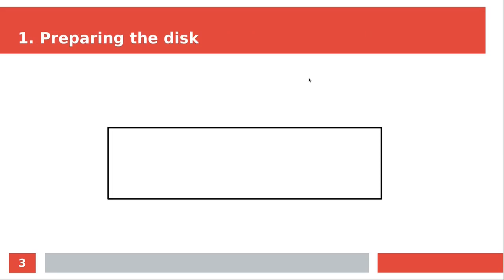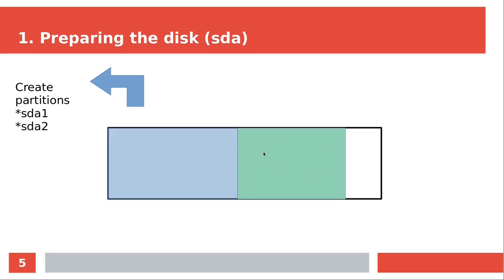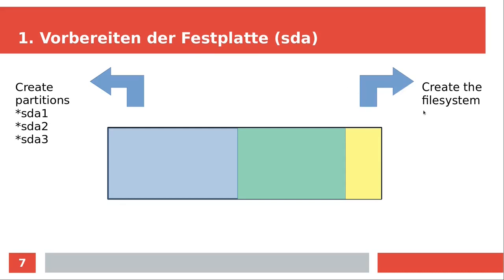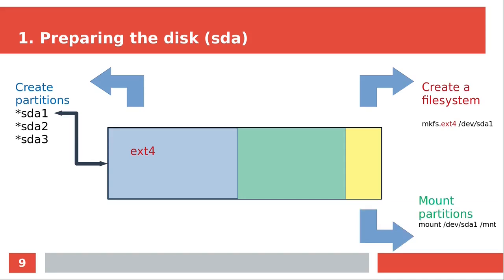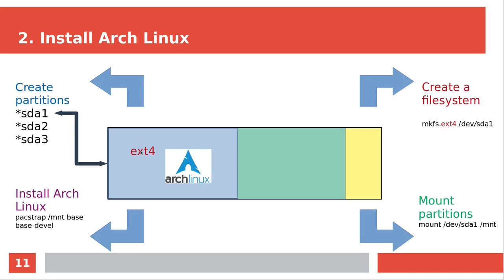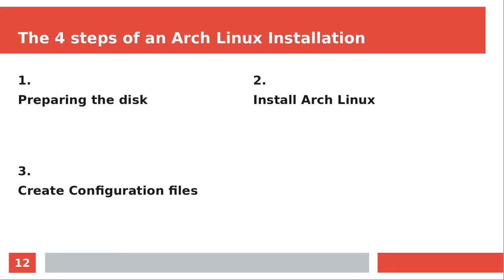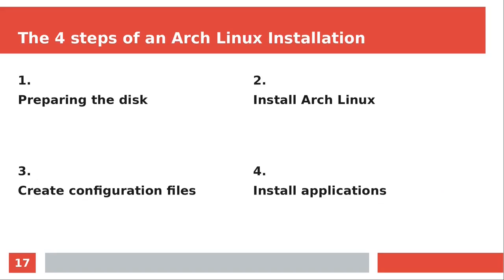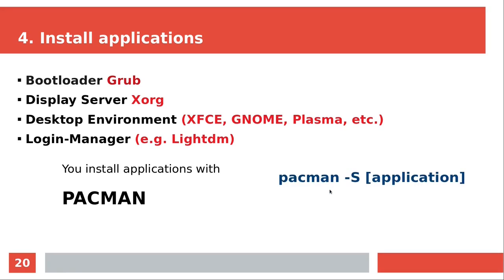The Four steps of an ARCH LINUX INSTALLATION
In this video I show the 4 main steps of an Arch Linux Installation.
Hope this helps to understand what you are doing when you install Arch Linux!